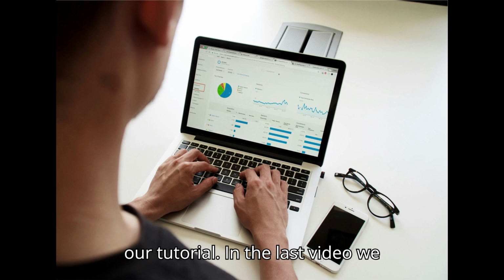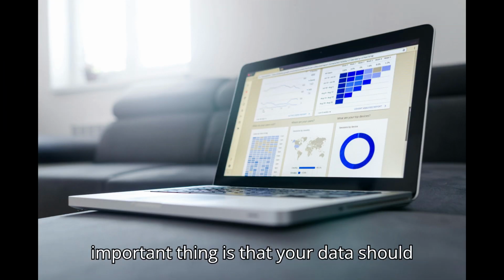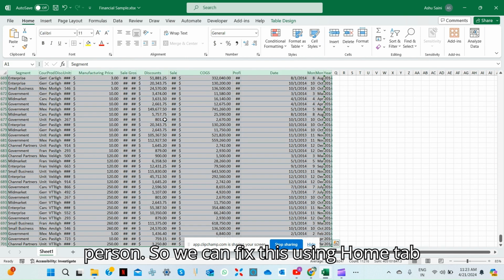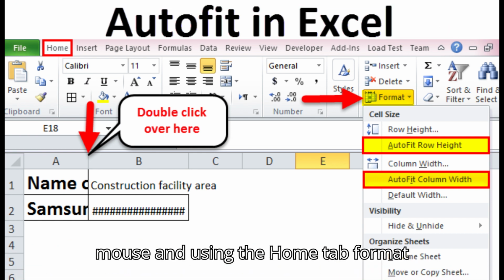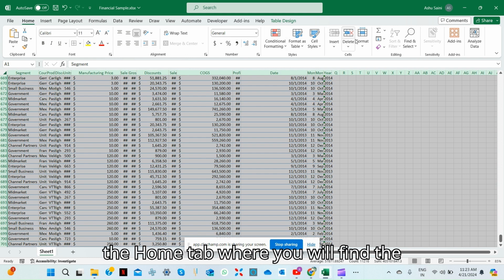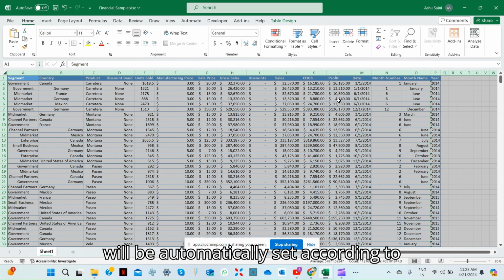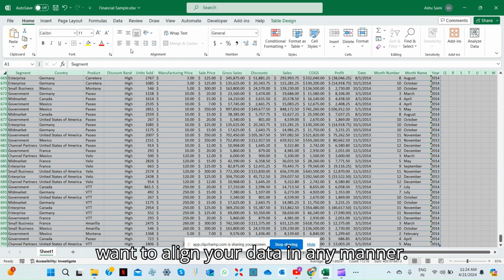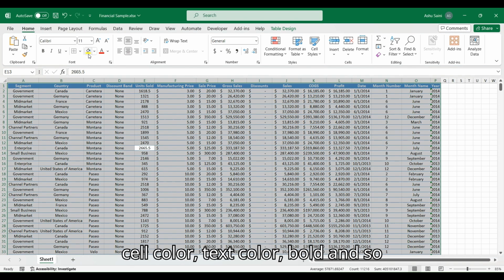Mastering Excel: A Comprehensive Guide to Home Tab Options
Welcome to our comprehensive guide on Excel’s Home Tab options. This tutorial is designed for beginners and intermediate users who want to enhance their Excel skills. We’ll walk you through each option on the Home Tab, explaining its use and functionality. By the end of this video, you’ll be able to navigate the Home Tab like a pro, making your Excel tasks more efficient and effective.